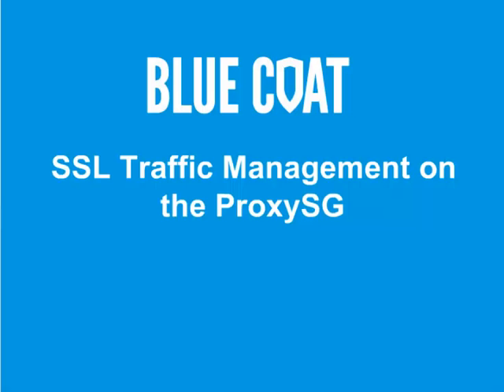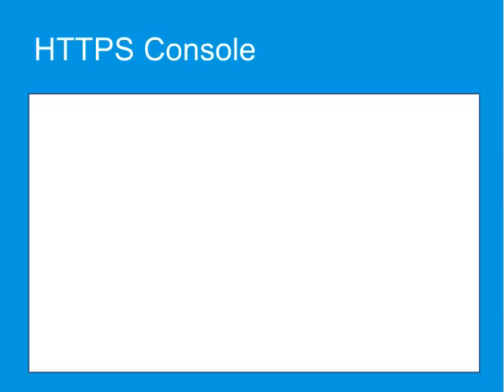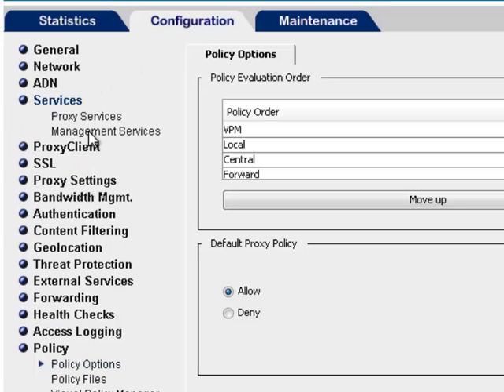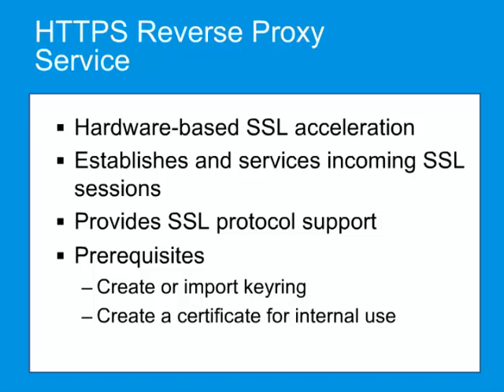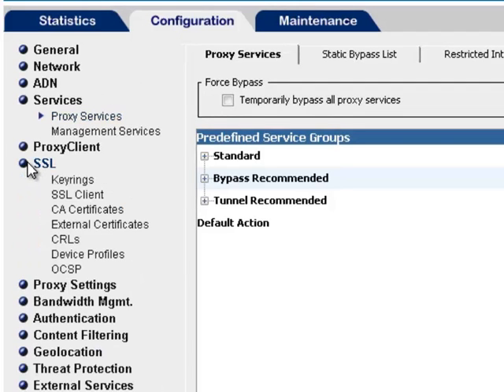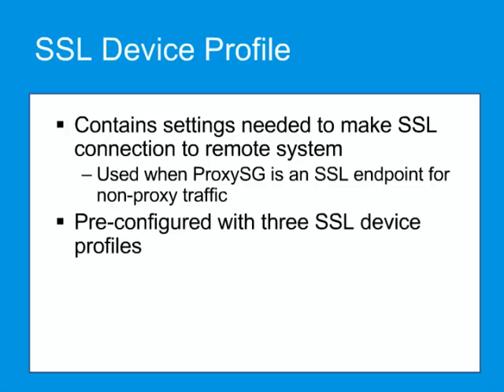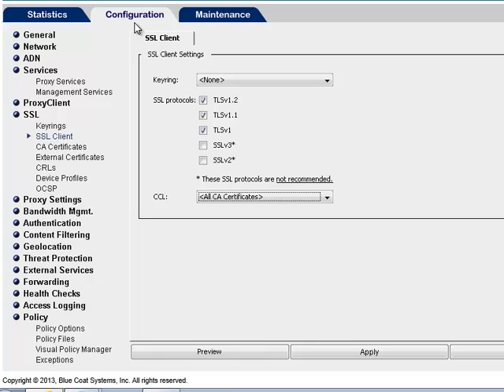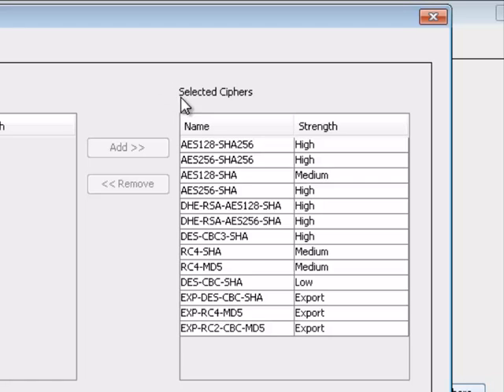SSL Traffic Management on the ProxySG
The SSL Traffic Management on the ProxySG knowledge asset describes the various methods provided by the ProxySG to manage SSL traffic. After completing this knowledge asset you will  understand :

• How to configure various parameters of the negotiation between the client, such as a browser or other user agent, and the ProxySG related to an SSL session.  The HTTPS console and the HTTPS Reverse Proxy console are described.
• How to configure various parameters of the negotiation between the ProxySG and other devices, such as security devices or origin content servers.  The SSL Client and SSL Device Profiles are discussed.